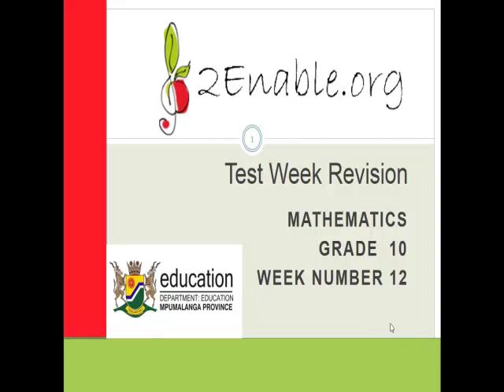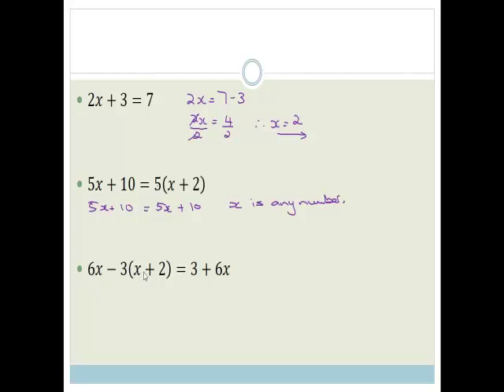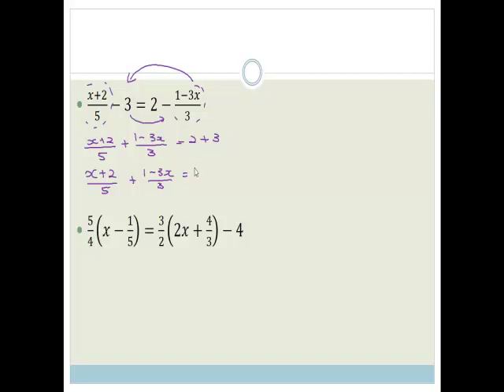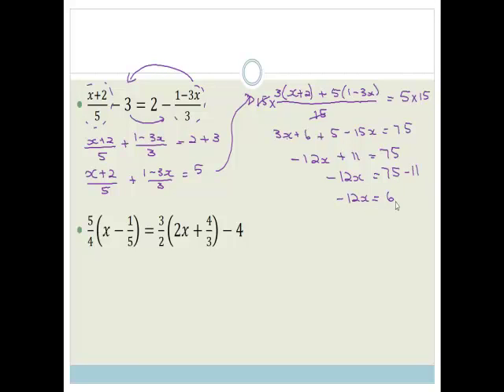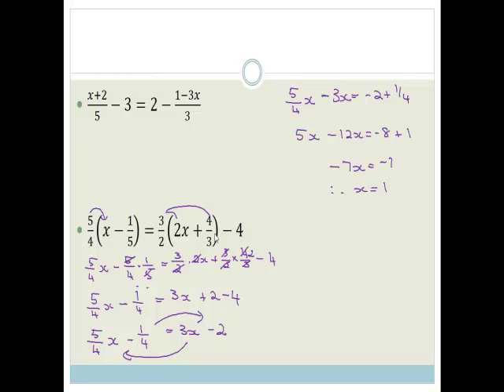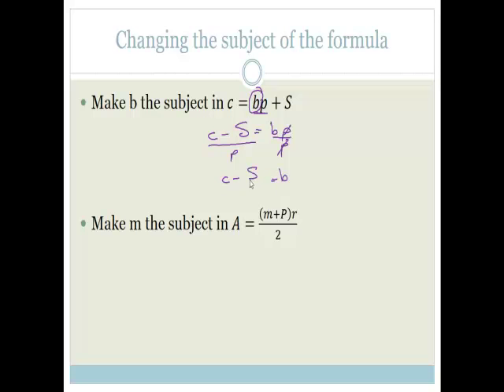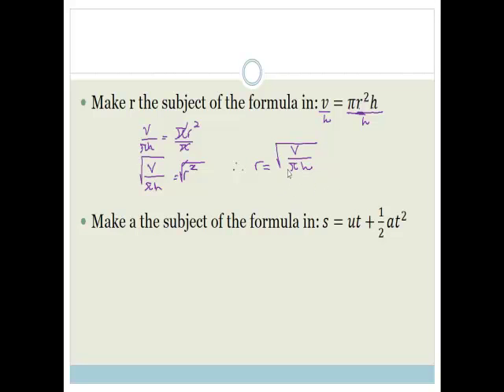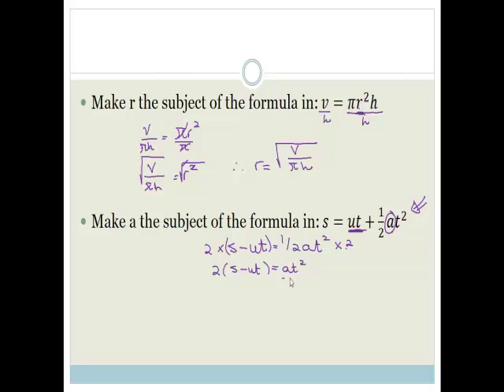Week 12 Lesson 7 Equations